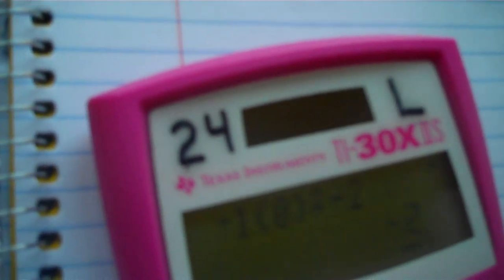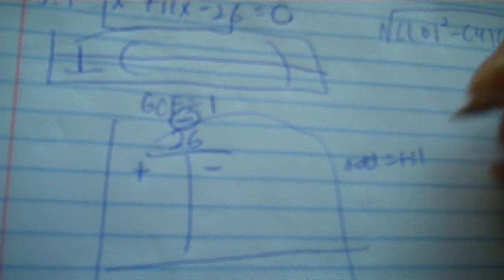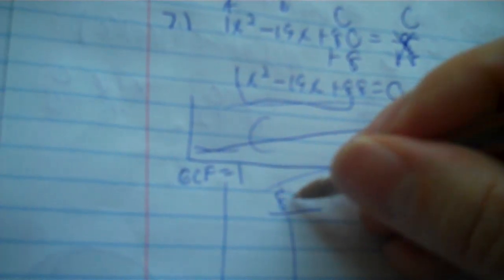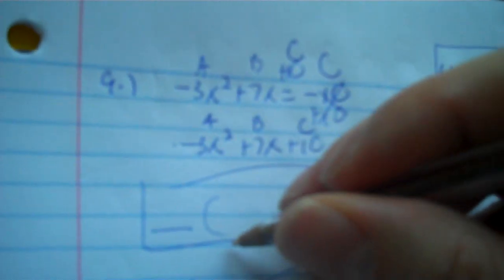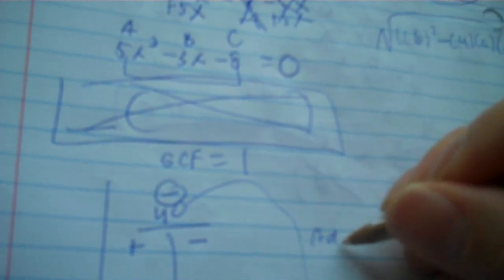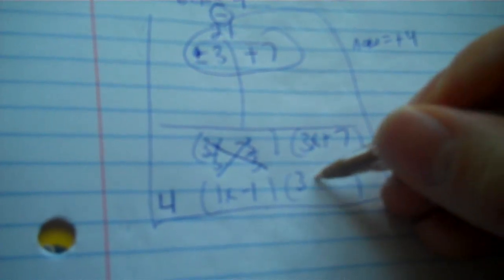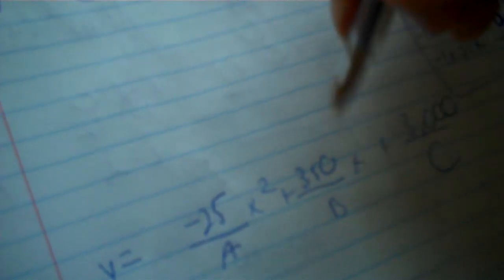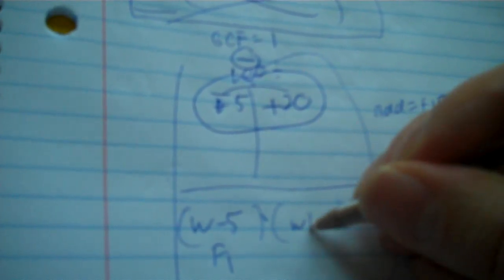EA 2 Week 5